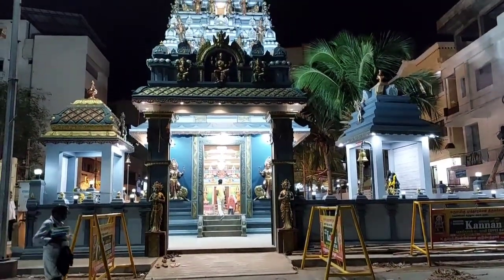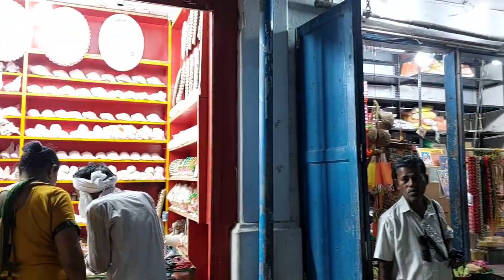Kanyakumari and places to visit there | Kerala Vlogs | Ep - 8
aestheticvlog